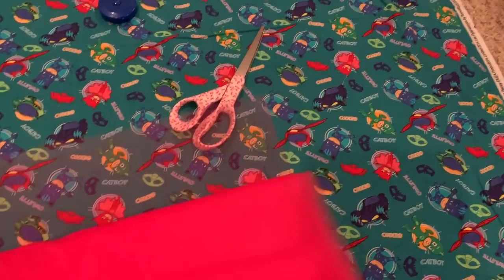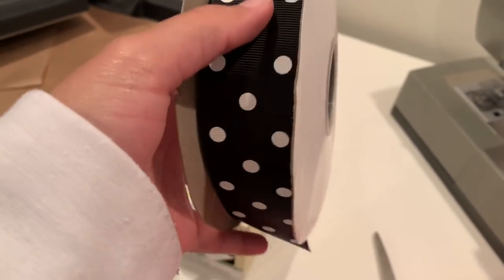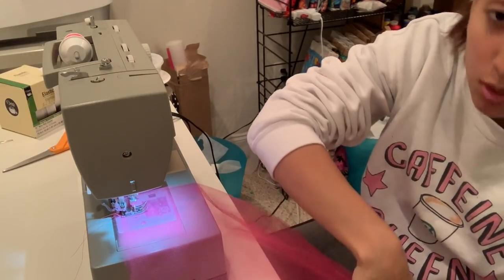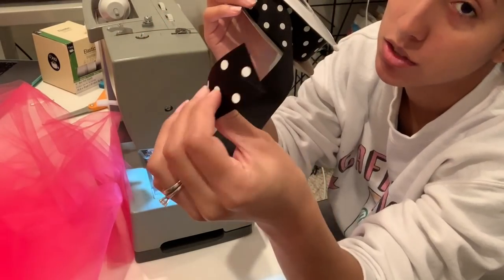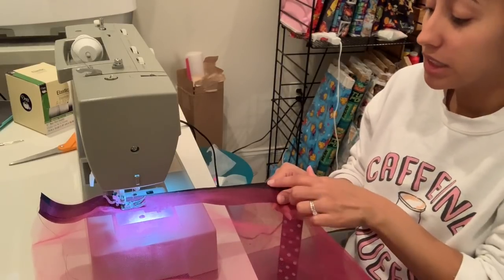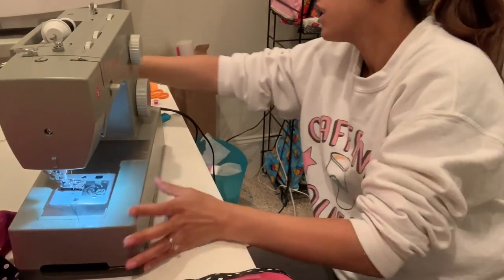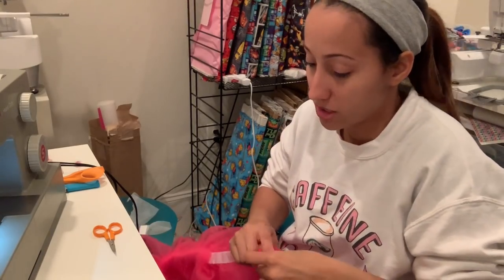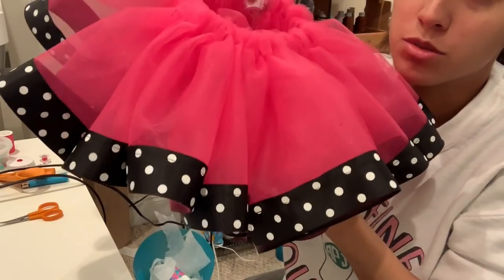How to Make a Ribbon Trimmed Tutu Tutorial 2019 Start to Finish! Como hacer tutu con listón